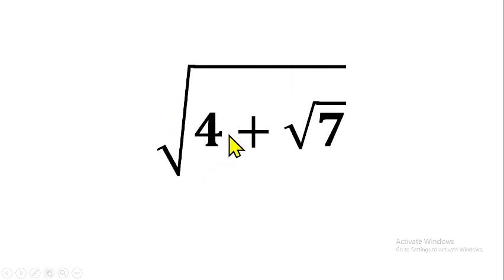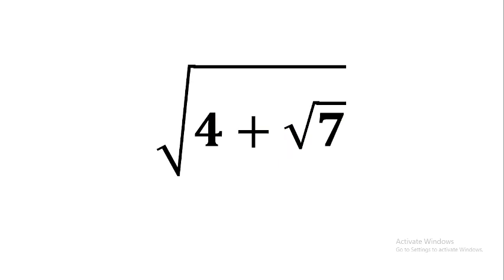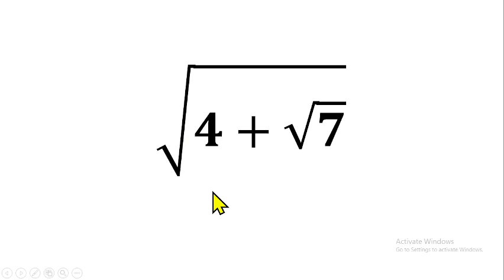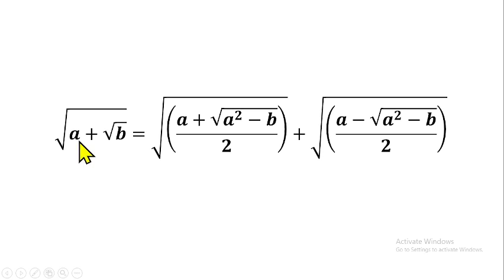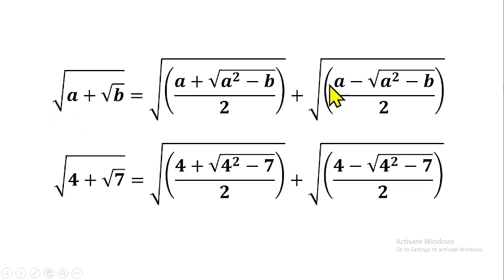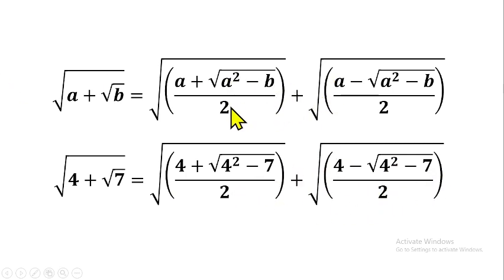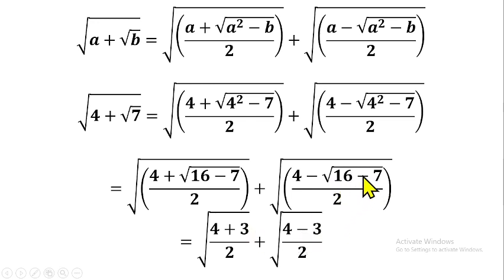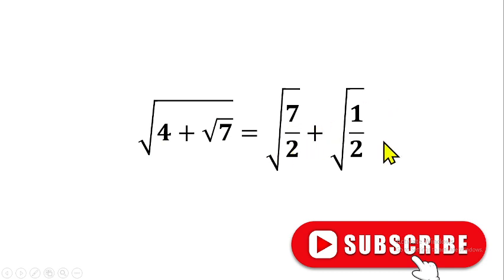Mathematics Olympiad Past Question -1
We solved past Mathematics Olympiad question on surd in this video. This is to equip and enable students who will be preparing for this challenge in the future.